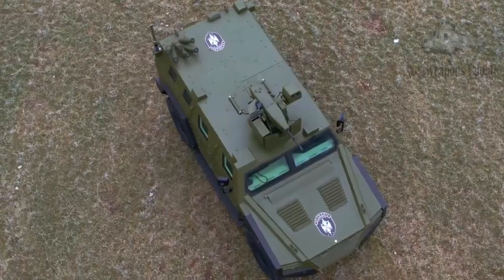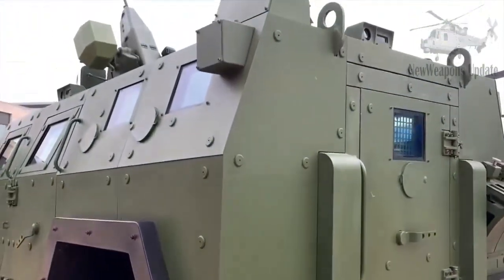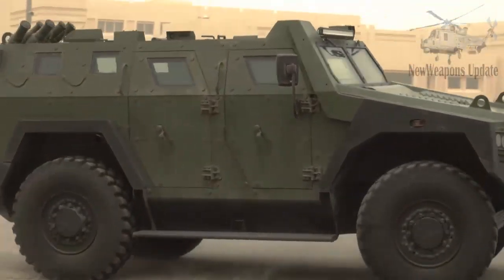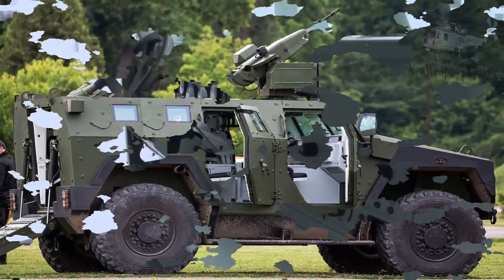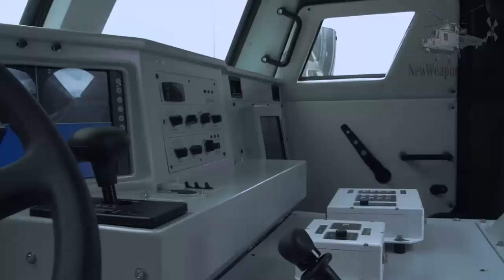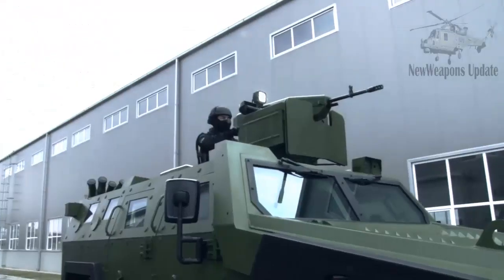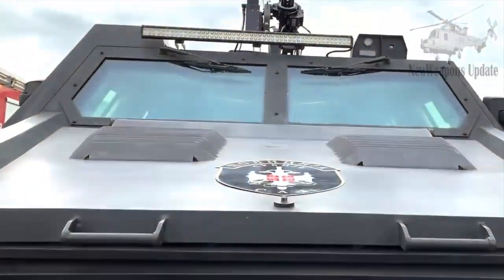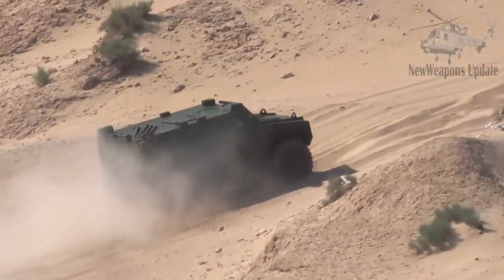The Serbian Armed Forces launches the Milosh, a 4X4 multipurpose combat vehicle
The Serbian Armed Forces launched the BOV M16 Milosh multipurpose combat vehicle. The Serbian Ministry of Defense on 13 August 2020 informed that the combat vehicle 4X4 janis MRAP ( Mine Resistant Ambush Protected ) was developed and produced by the state company Yugoimport-SDPR in Velika Plana, Serbia. Like most MRAPs, the Milosh's hull design is V-shaped and adopts an explosion mitigation seat to provide the crew with protection against mines and improvised explosive devices (IEDs). The hull of the Milosh provides ballistic protection against small arms fire of up to 7.62 mm caliber and mine protection equivalent to a blast of 6 kg of TNT under the wheels. As a versatile MRAP, the Milosh is the ideal platform for a wide range of applications such as reconnaissance, command and control vehicles, personnel transport, riot vehicles and ambulances. The vehicle is divided into three main sections, with the engine at the front, the crew in the middle including the driver and commander, and the troop compartment at the rear. In total there are four seats at the front and four at the back. Regarding the specifications, the Milosh is 5.42 m long, 2.48 m wide and 2.3 m high. Gross weight ranges from 12 to 14 tonnes. The vehicle is powered by a Cummins ISB 300 diesel engine producing 300 hp of power. Milosh uses an Allison 3500SP automatic transmission with 6 forward and 1 reverse gears. Its maximum speed is 110 km / h and a cruising range of 600 km. The Milosh is capable of climbing slopes of up to 60% with a side slope of 30% and is capable of crossing trenches of up to 0.9 m. While the radius of rotation is 9 m. Its self-defense armament consists of a remotely controlled 12.7mm machine gun (RCWS) and six 82mm smoke grenade launchers mounted at the rear top of the troop compartment. Before being officially adopted by the Serbian Armed Forces, Milosh was actually introduced for the first time at the International Defense Exhibition and Conference (IDEX) in Abu Dhabi, UAE in February 2017.
CREDIT and RESPECT TO THE FOLLOWING SOURCE : airspace-review com